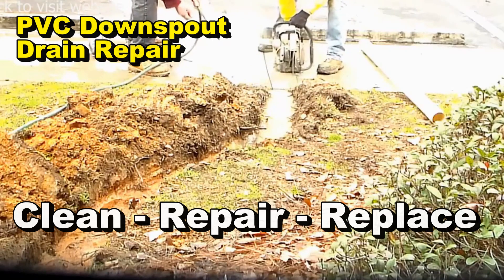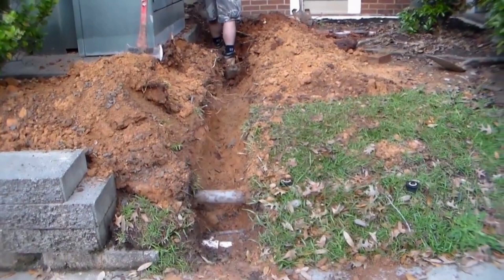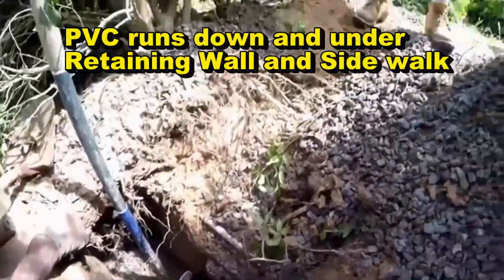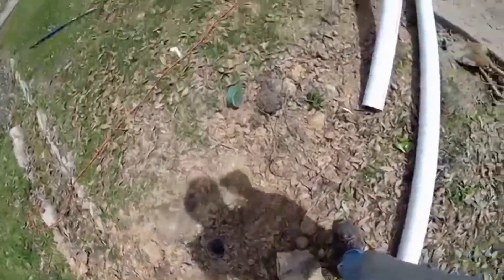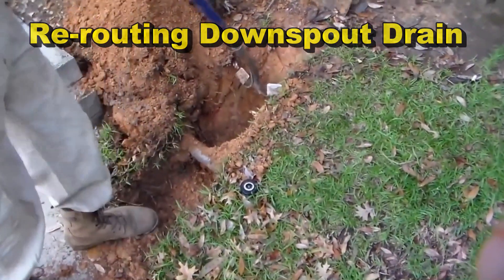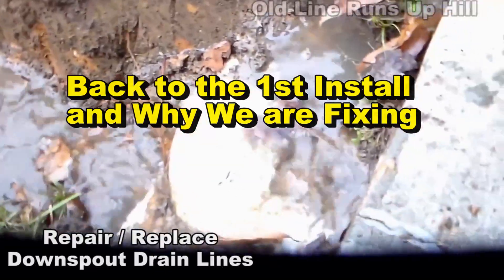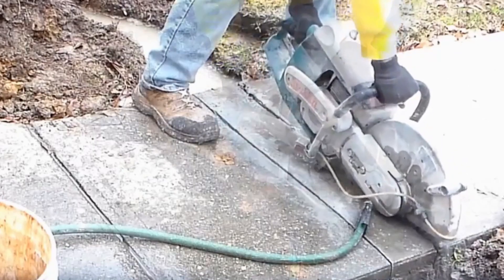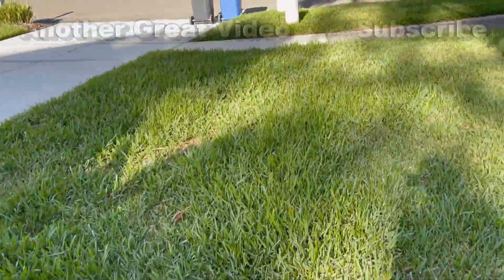Never Use Perforated PVC Pipe for Downspout Drain. ROOTS - DEBRIS - Problems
Perforated pipe is not to be used from downspout for a discharge. It will quickly fill with ROOTS and Debris. Watch s we repair many PVC drains at this hotel. Repair Replace Drains athat are bad.

OFFICES IN
Raleigh NC
Charlotte NC
MIAMI FL
ORLANDO FL